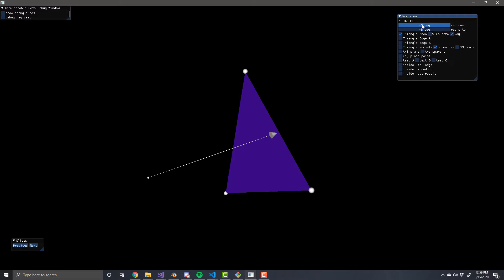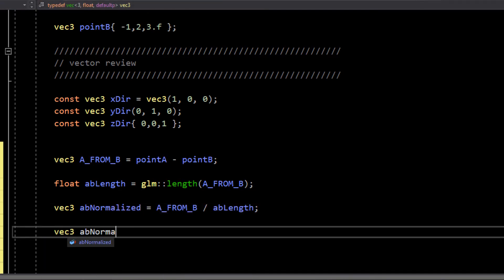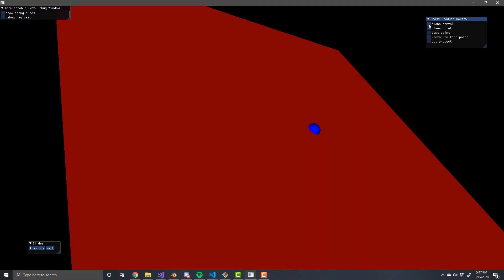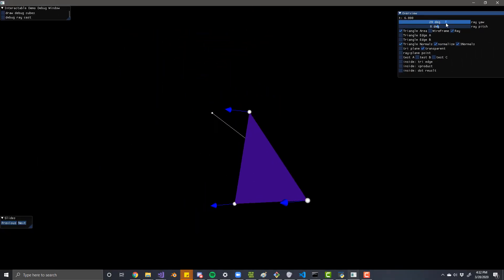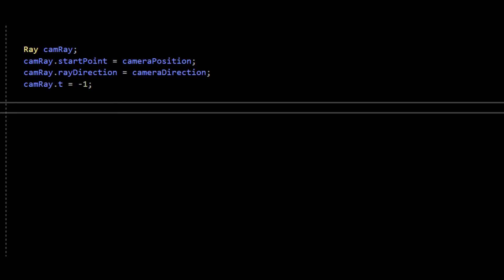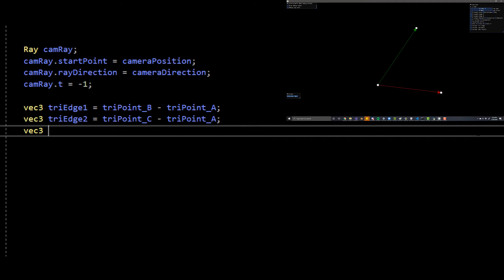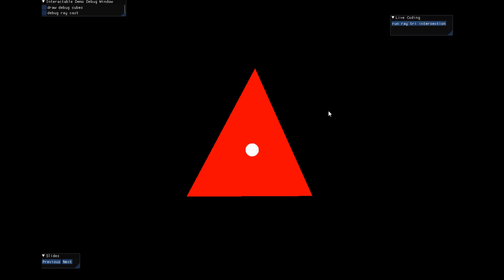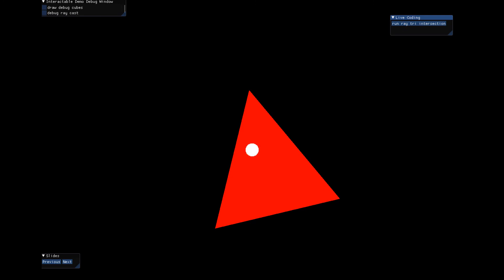Easy ray triangle intersection explained in full (alternative method) (unoptimized)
A very easy to understand way of finding if a ray hits a triangle.
That is, ray-triangle intersection.
There a few ways to to this, but this method is intuitive because of its geometric interpretation.

I don't have any direct resources for this as it is what we covered in my college class a few years ago. There are different ways to do this algorithm; GPU hardware does triangle-pixel collision tests differently if I recall correctly. But this method is how I implemented model rendering in my toy ray tracer, so it is robust enough to be used in a ray tracer. If you use this to render large models in a ray tracer, you will likely need to add an acceleration structure (octree etc.)

This is not a optimized version of ray-triangle intersection (more below).

SECTIONS:
I don't recommend skipping sections, but adding for reference after first watch.
0:40 Review
7:17 Geometric Interpretation
10:10 Coding
11:41 Algebra(part of of coding section)
14:43 Resume coding after algebra

Algorithm source:
I do not remember where I learned of this, it was during a graphics ray tracer assignment. I went looking and I think I found a potential paper from 2003 describing the method. I haven't vetted that paper to see if it is an exact match looks to be same method:
CS465 Notes: Simple ray-triangle intersection
Steve Marschner
Cornell University

Optimizations:
This is a simple method for ray-triangle intersection. There are a few ways to do ray-triangle intersection. This is not necessarily the most optimized method of doing that. Instead it is meant to serve as a introduction on how to start thinking about these types of problems. User uberlazytoad recommends this as a resource on optimized ray-triangle intersection

Barycentric coordinates: Most people use with barycentric coordinates when dealing with triangles; especially when determining if a point is within the triangle. This seems to be a good resource on using Barycentric coordinates with ray-triangle intersection

Finding vector length as 3D Pythagorean's theorem:
I anticipate someone commenting about the glm::length not being implemented as 3D pythagorean's theorem. In my version of glm, glm::length is implemented like "sqrt(dot(v, v));" where v is the vector.
Many already know that if you take the dotproduct of a vector with itself, you get its length squared; so naturally if you take the square root of that you will get the length of the vector. But this can be interpreted as a solving Pythagorean's theorem for length. One way to compute the dot product is x*x + y*y + z*z. So if we square root that, we get sqrt(x*x + y*y +z*z), which is essentially Pythagorean's theorem in 3d.

Source code from video:
locate function Slide_LiveCoding::liveCodingIntersection